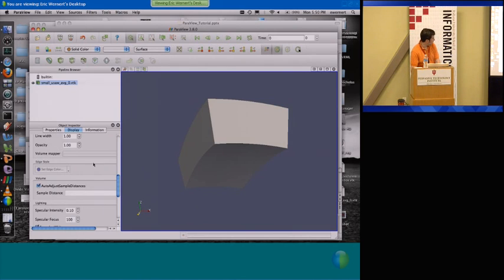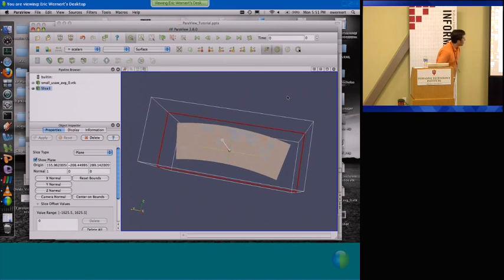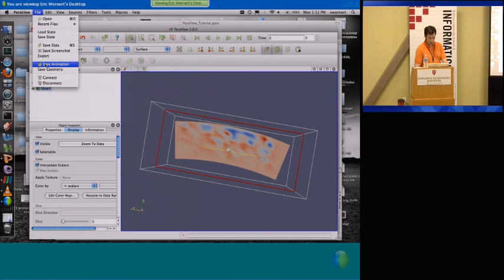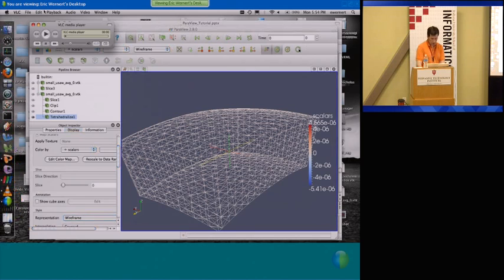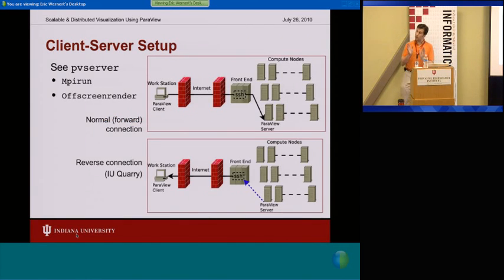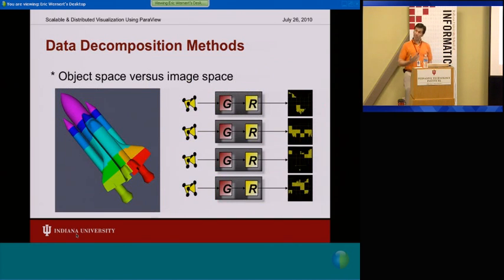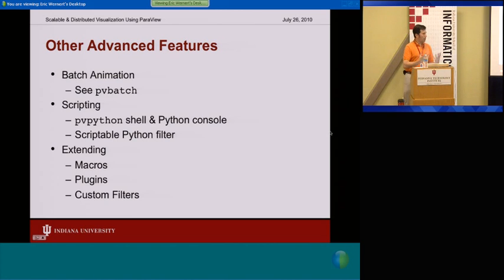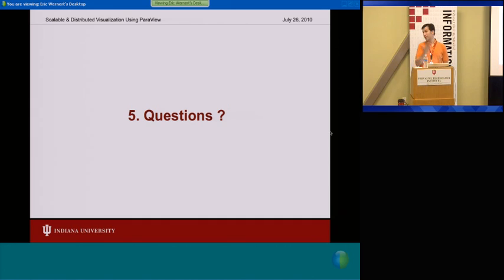Scalable and Distributed Computing Using ParaView Part 4 of 5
Eric Wernert discusses Scalable Distributed Visualization Using ParaView at the Virtual Summer School for Computational Science and Engineering at NCSA, summer 2010